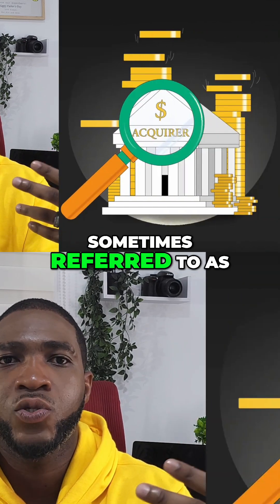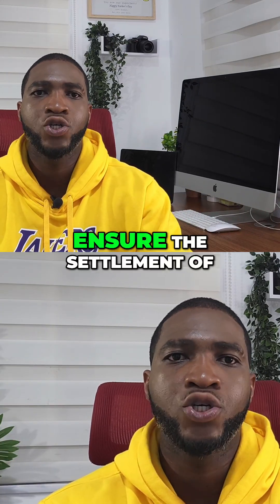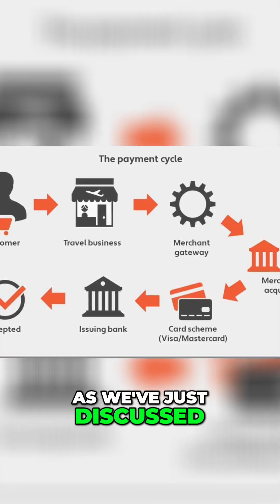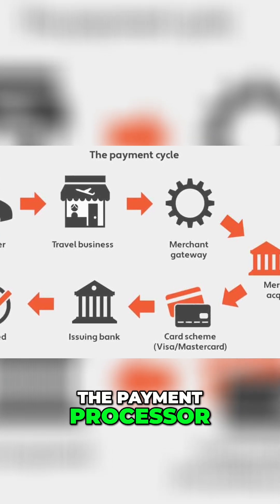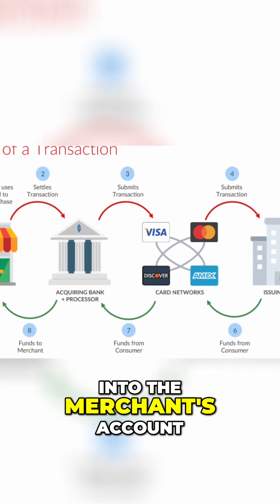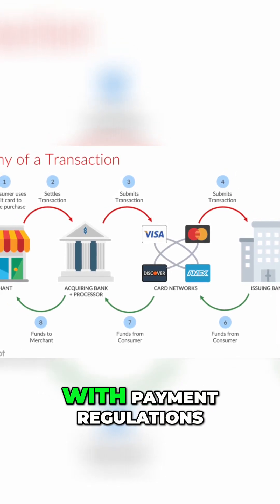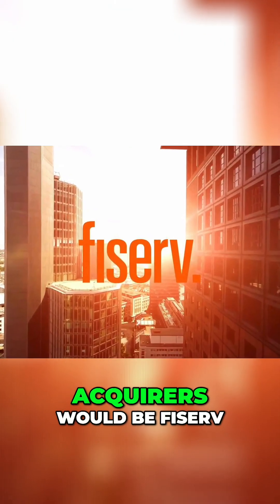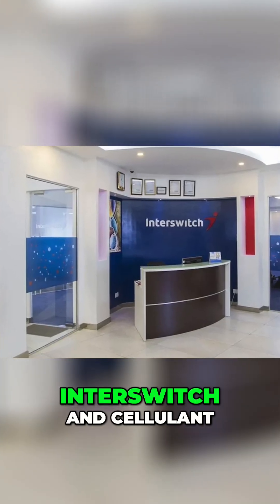Merchant Acquirer vs Payment Gateway - Key Differences Explained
Merchant Acquirer vs Payment Gateway: Same thing? Not quite. This video breaks down the key differences between these two fintech roles and why both are critical to online payments.